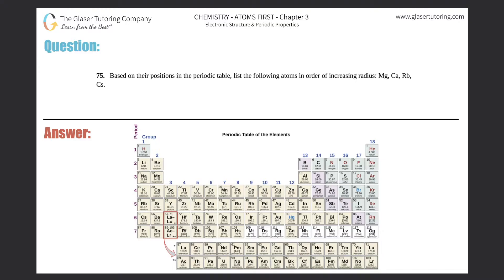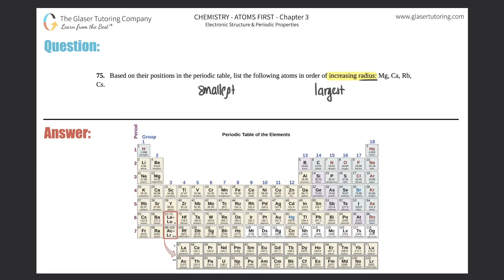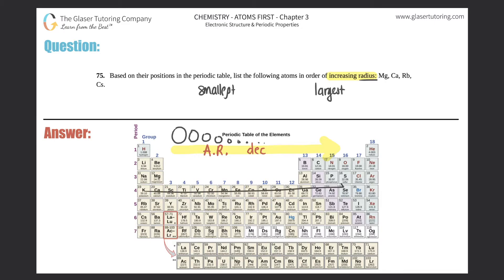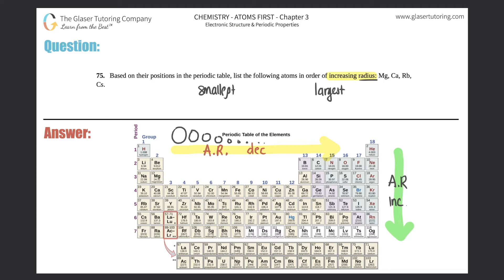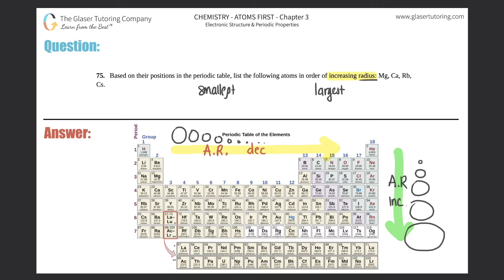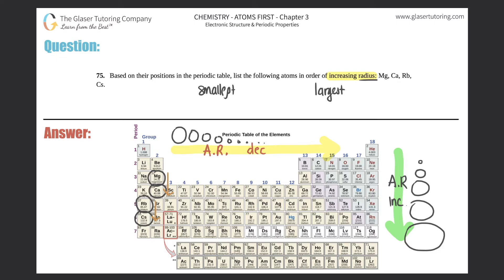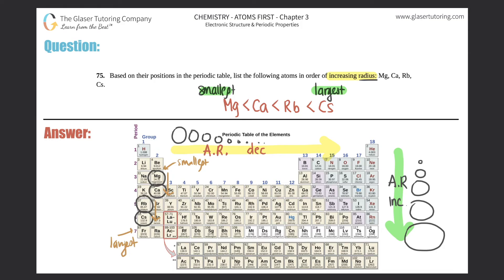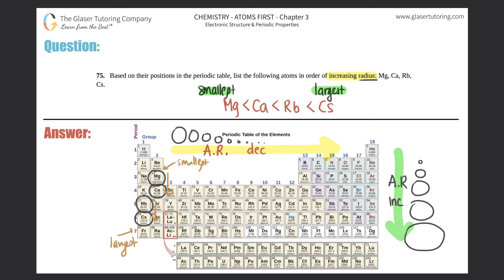6.75 | List the following atoms in order of increasing radius: Mg, Ca, Rb, Cs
Based on their positions in the periodic table, list the following atoms in order of increasing radius: Mg, Ca, Rb, Cs.